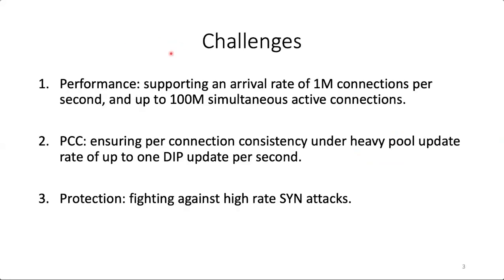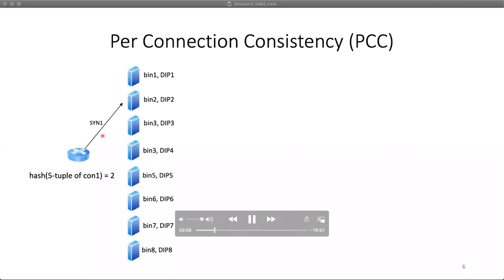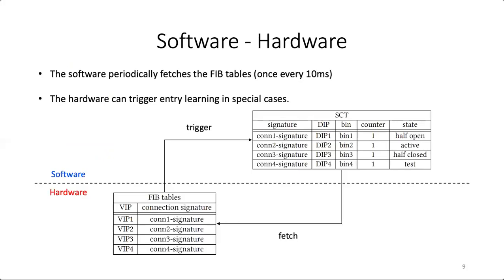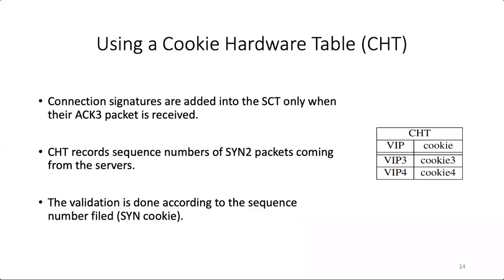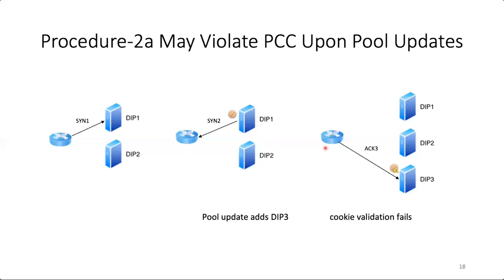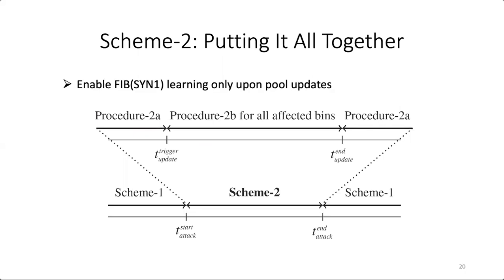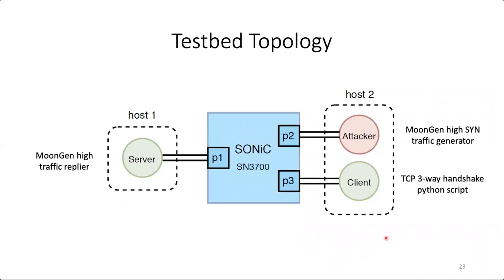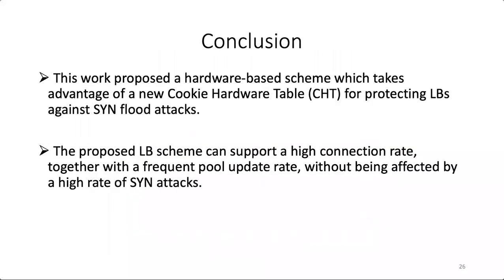Session A2: Hardware SYN Attack Protection For High Performance Load Balancers